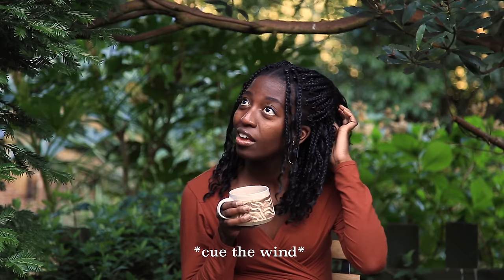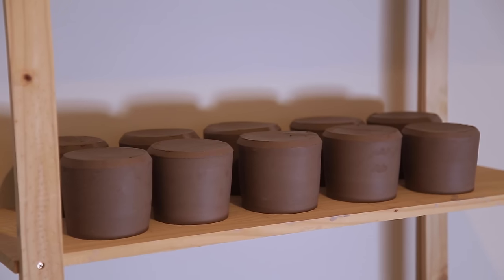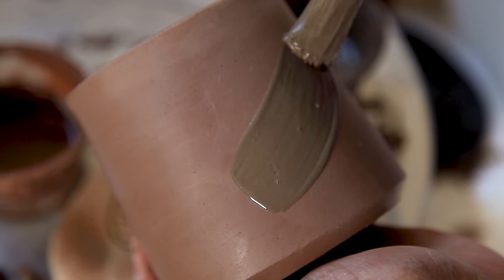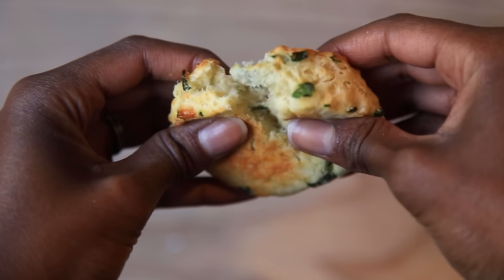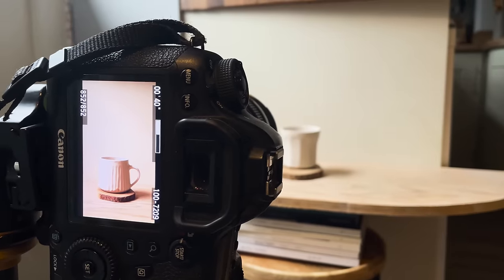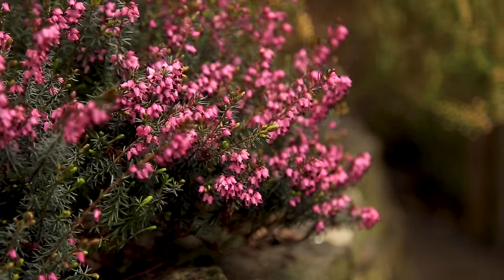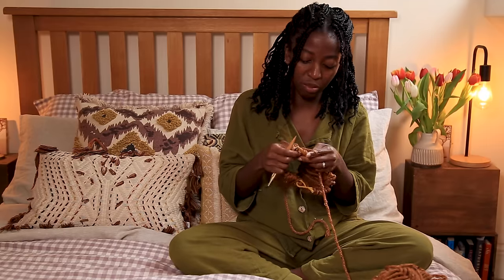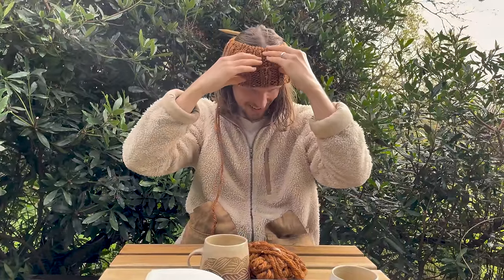What Is Slow Living? | Springtime Woodland Cottage Life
A cosy spring time vlog — Join me in my pottery workshop and foraging, baking, gardening, learning to knit and giving our cottage home a spring refresh, with some reflections on trying to live seasonally and slowly. Nature’s external world can sometimes help you reflect on your own internal world. Spring brings with it a lightness and a hope that really fuels me creatively.